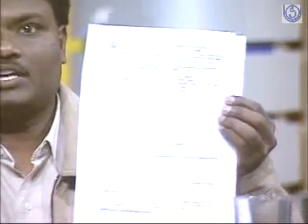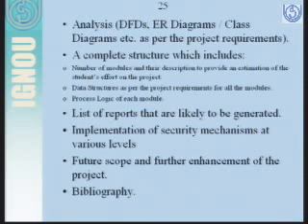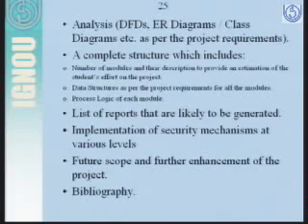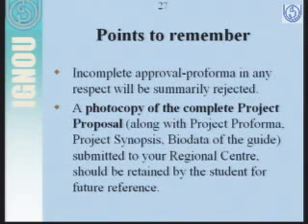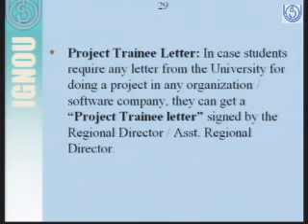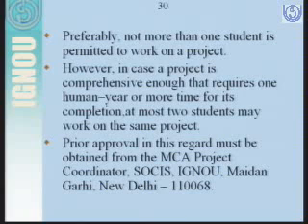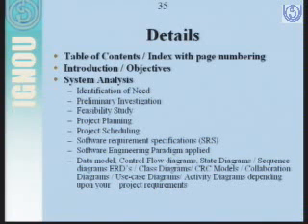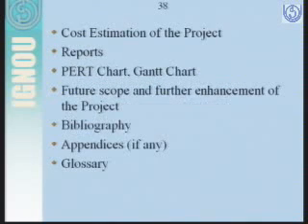Orientation On MCA Projects Proposals and Project Reports 2